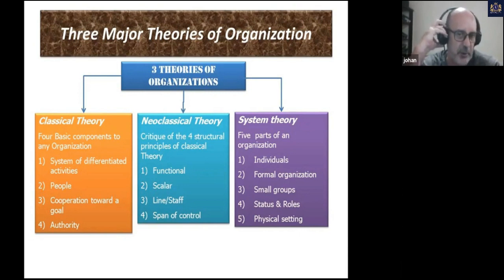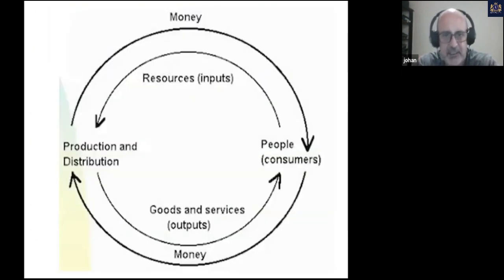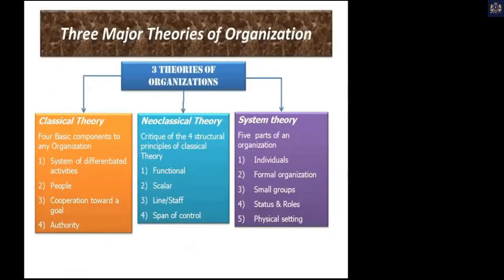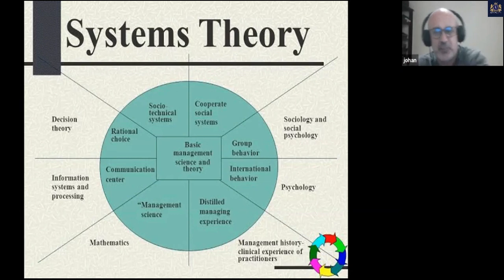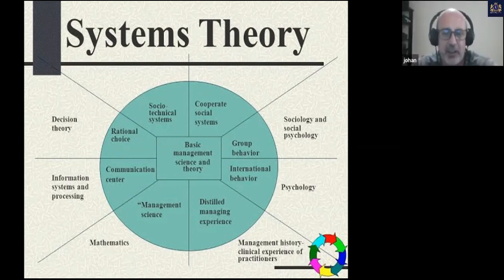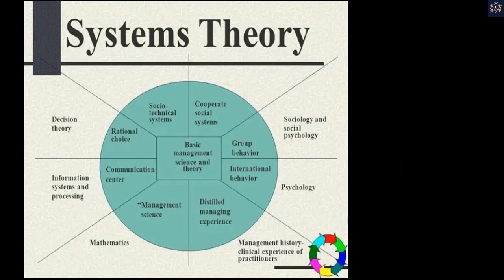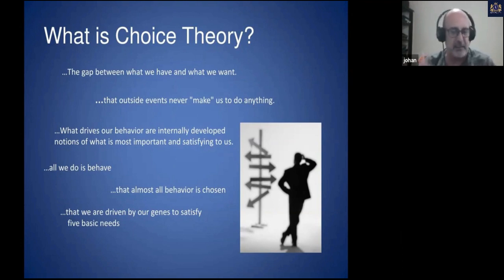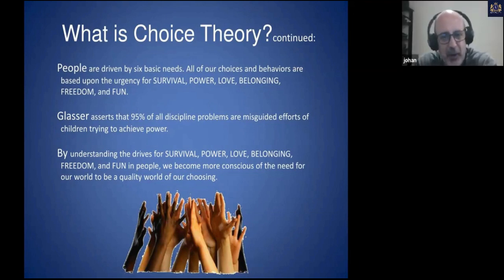Major Theories of Organization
The aim of this unit is to help learners understand the ability to choose and apply suitable investigative techniques to a variety of situations that are simple and non-simple in the accounting environment.